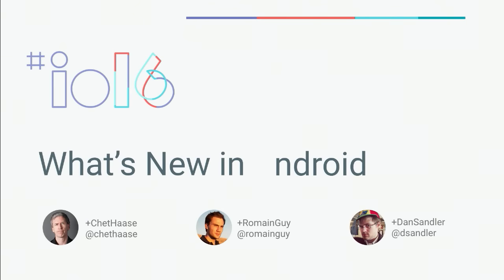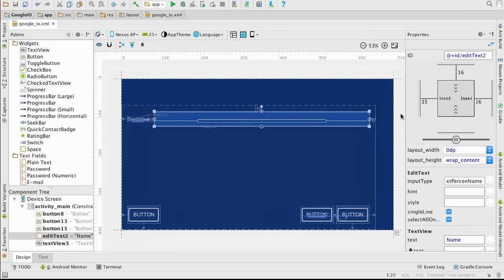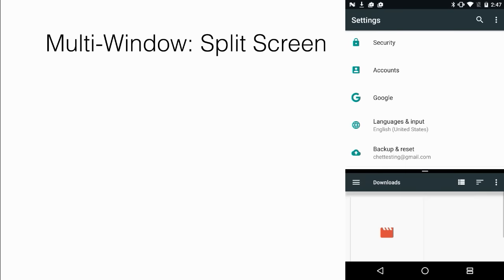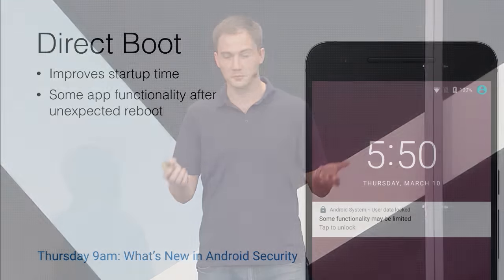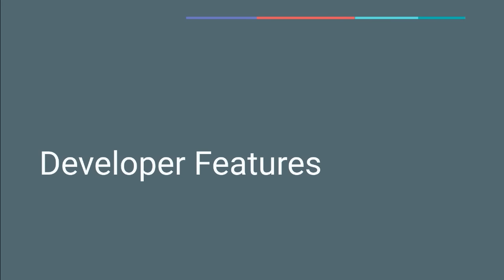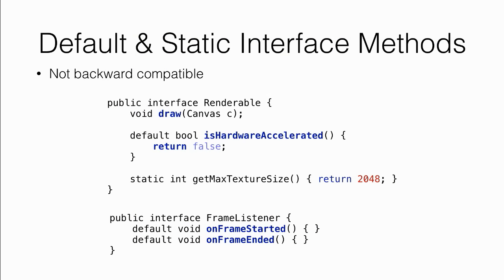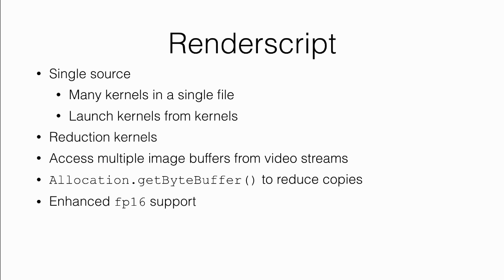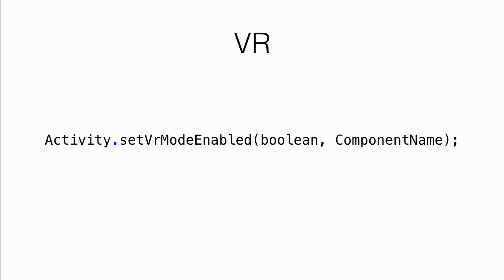What's new in Android - Google I/O 2016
Chet Haase, Romain Guy and Dan Sandler divulge all of the new developer features in the platform. APIs, functionality, performance - it's all here.